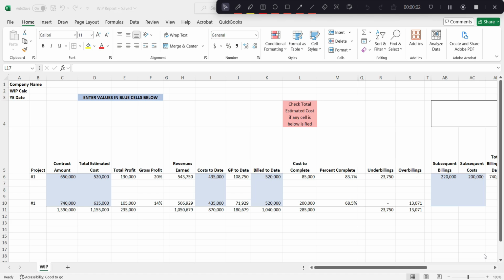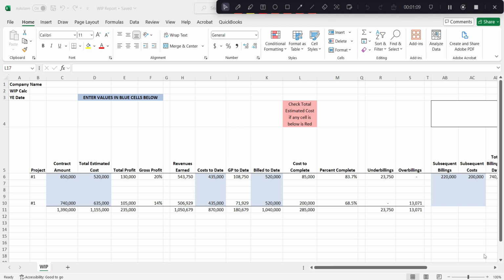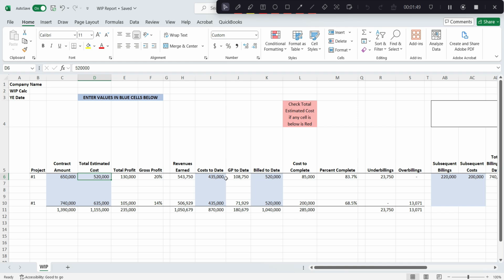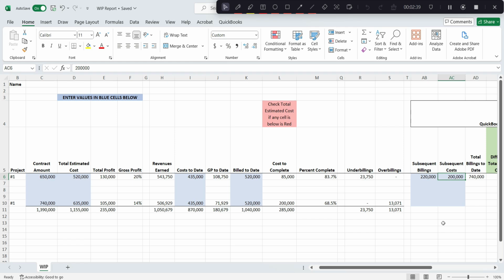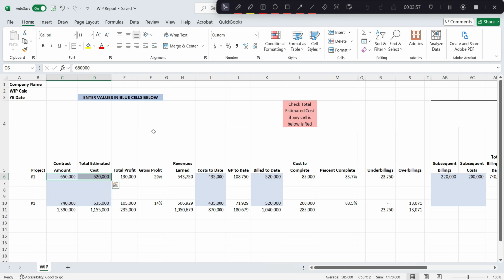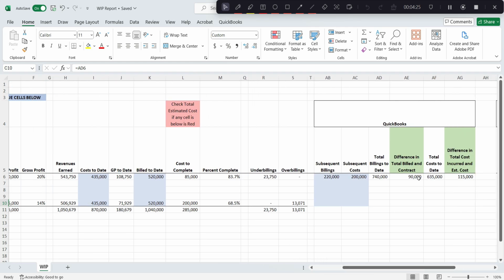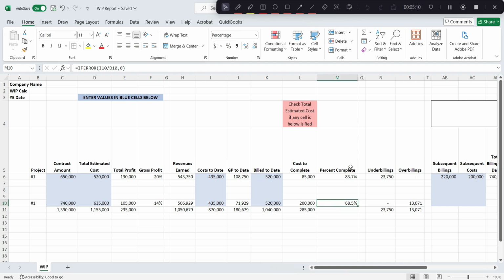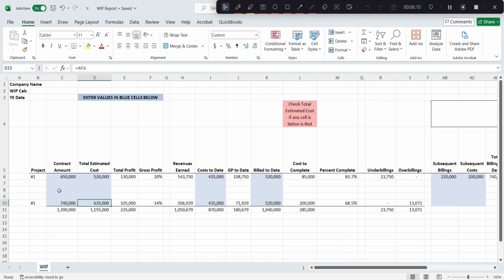Subsequent Project Activity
Before you rush to build your work in progress (WIP) report as of December, spend some time evaluating subsequent activity. After evaluating subsequent activity you may discover that you have need to adjust costs or estimates.